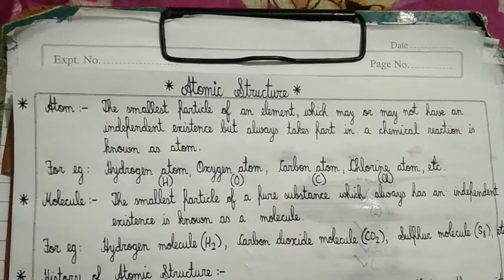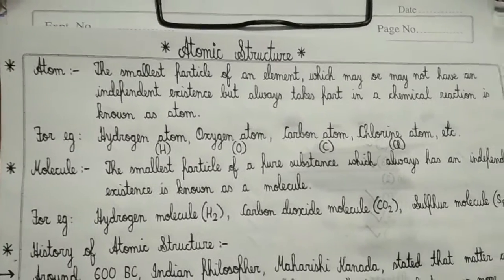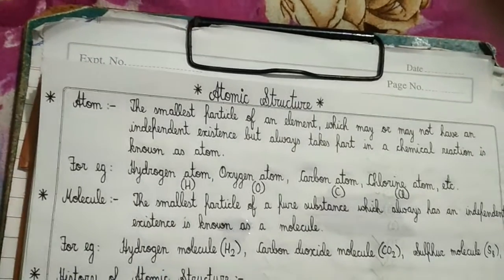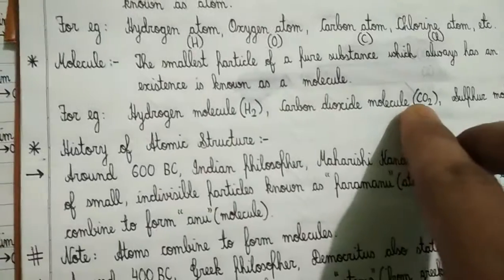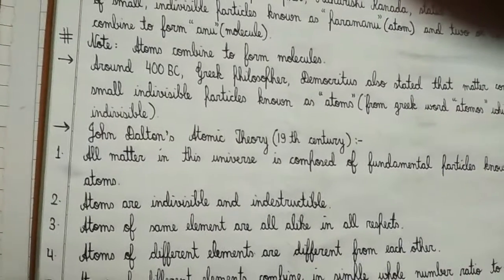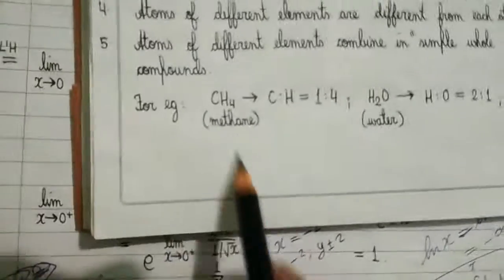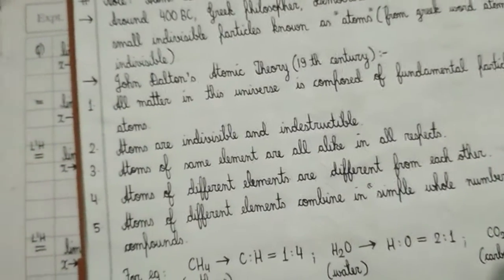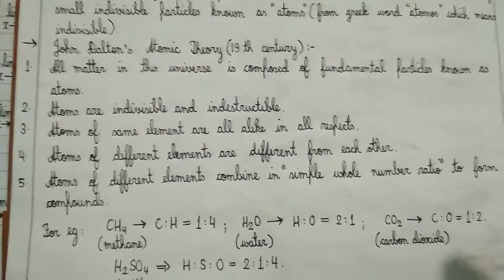Atomic Structure - 01|| John Dalton's Atomic Theory.